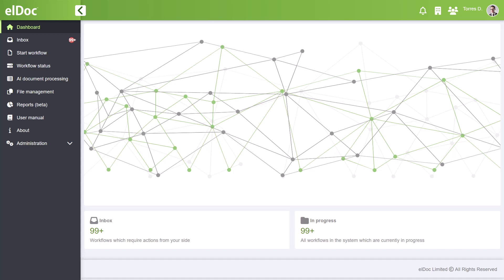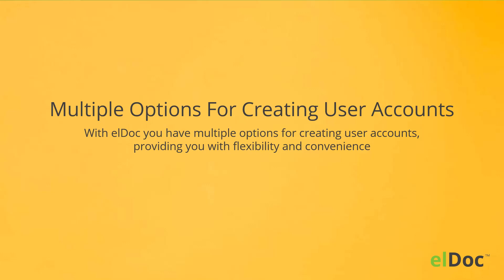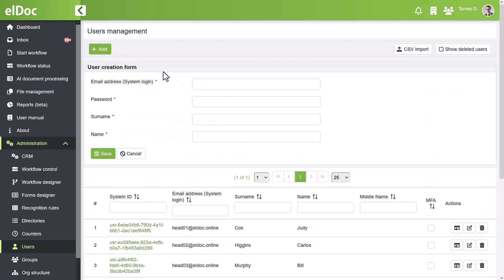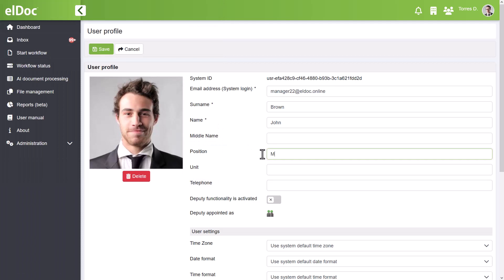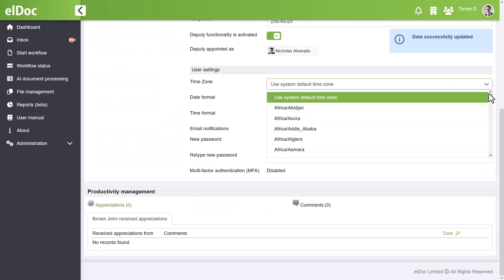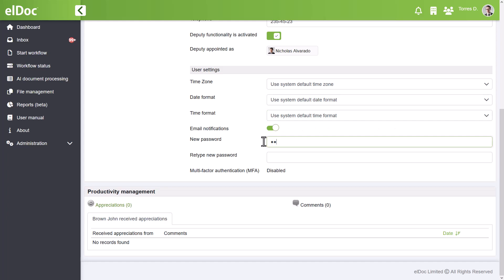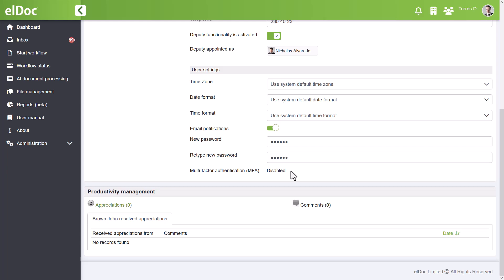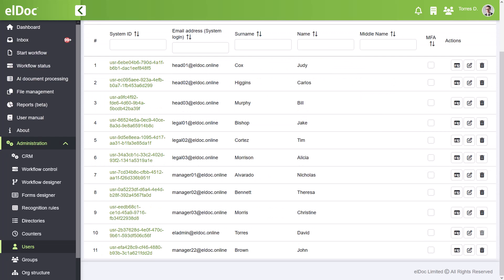elDoc - Creating User Accounts Manually | Platform Administration & Settings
Demo: This video tutorial will walk you through the steps of manually creating a user account in elDoc. When creating a user account, elDoc provides various features. You can also enable the "Deputy Functionality", which allows you to assign specific user to act on behalf of others during sick or vacation leaves. Additionally, you have the option to customize settings like time zone and date format to align with your region's preferences, and you can activate or deactivate email notifications as needed.

About elDoc:

elDoc - Empowering Your Document Excellence Journey with unmatched agility and scalability.

Unleash the power of seamless automation with our cloud-based platform, designed to elevate document management through cutting-edge features like eSignatures, No-Code Workflow Automation, Secure File Management, and AI-driven Document Processing. All-in-one SaaS solution for solving your document processing challenges:

⚡Single digital platform designed to effortlessly address all your document handling challenges;
⚡Available from day one as a SaaS solution, elDoc empowers you to embark on your automation journey instantly, experiencing seamless efficiency and rapid ROI with no extra investment or maintenance required;
⚡Highly secure platform with robust access rights and a comprehensive security framework to protect and manage your data;
⚡Designed to meet the document handling needs of small businesses to large corporations with enterprise-level demands;
⚡Trusted by high-performing organizations and government institutions around the globe.

elDoc has been on the market since 2013 and has been trusted by many high-performing companies around the globe. elDoc as a separate legal entity (product company) has been established in 2022 by serial tech Ukrainian entrepreneurs and has been staffed with robust tech teams located in Dublin, Kyiv, Hong Kong who strive to deliver exceptional and forward-looking solution for tomorrow’s leading companies.